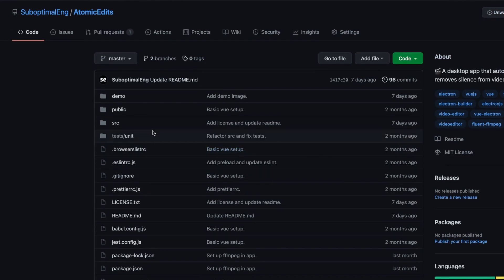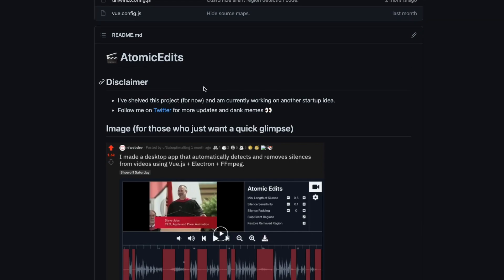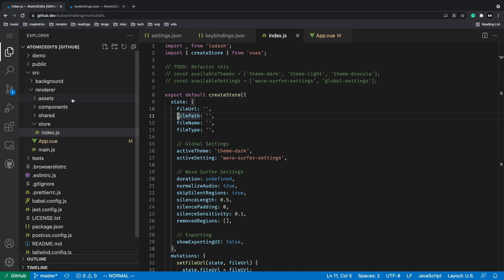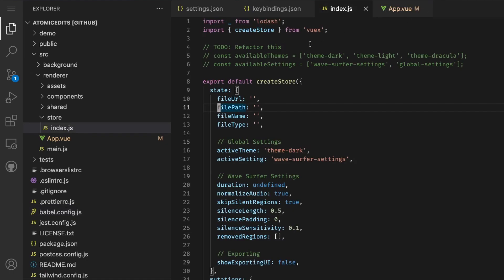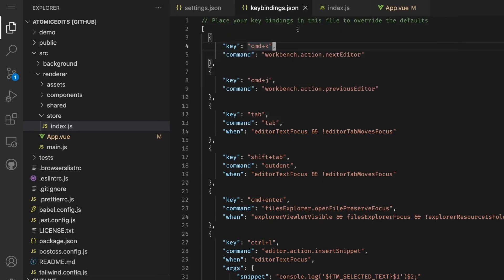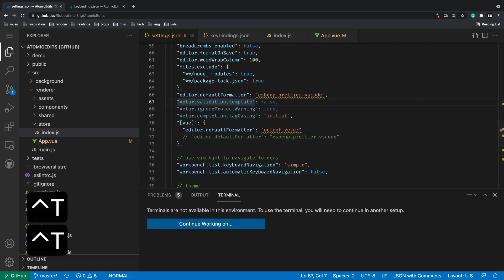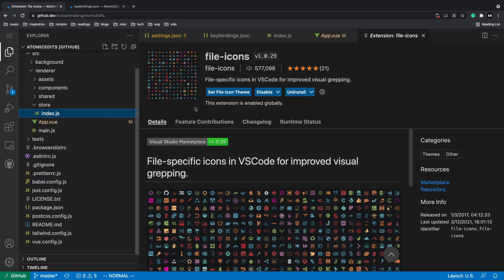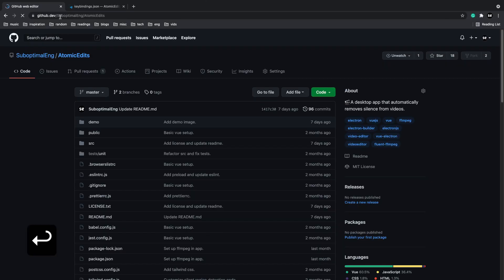How to Run VS Code Online with GitHub Codespaces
When checking out new projects on GitHub, we tend to clone the repository and open it locally. Turns out you do not have to do that. In this video, we will go over how you can open any GitHub project in Visual Studio Code on the web, instantly. This feature is known as GitHub code spaces.

== [ Timestamps ] ==
00:00 Clone GitHub Repo
00:18 GitHub + VS Code
01:00 Import VS Code Settings
01:25 Caveats of Code Spaces
01:36 VS Code Extensions
01:56 GitHub + VS Code Summary
02:10 Fin